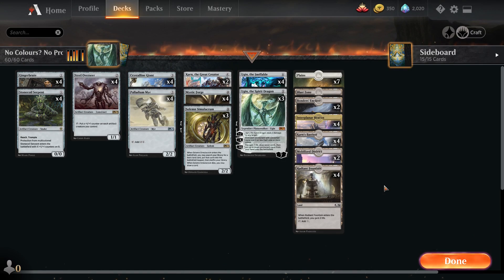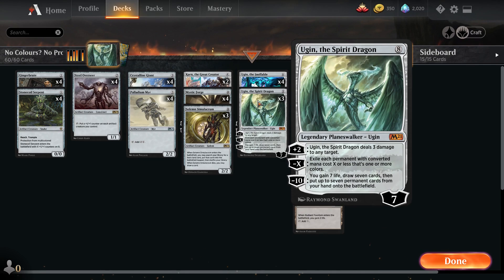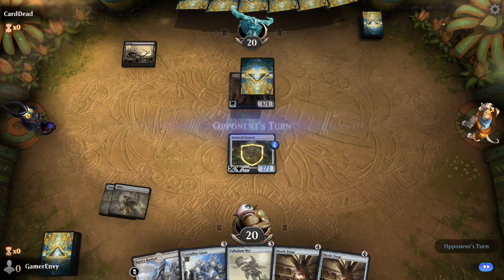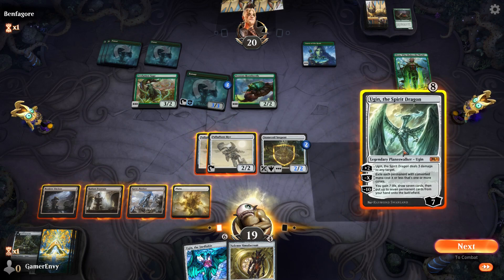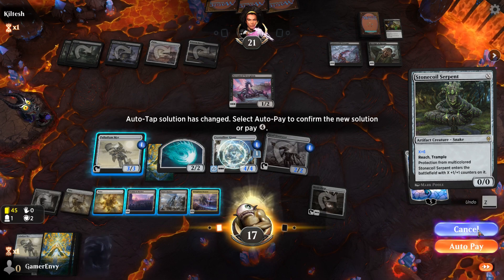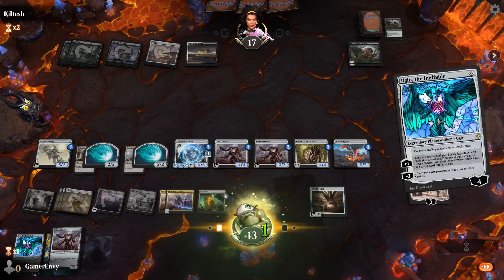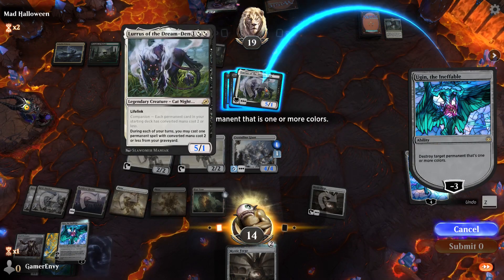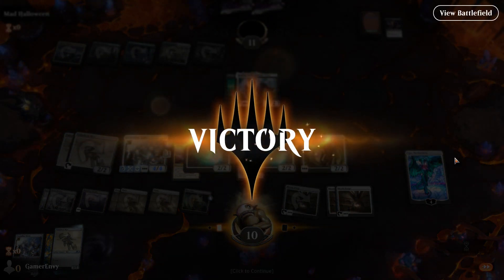Colourless Ugin Artifacts | M21 Standard Deck Guide (MTG Arena)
Wanna skip the Deck Tech and jump into the games? Time stamps below.

Game 1 - 0:07:26 - vs Rakdos Sacrifice
Game 2 - 0:09:44 - vs Mono Green Proliferate
Game 3 - 0:13:50 - vs Orzhov Control
Game 4 - 0:20:13 - vs Abzan Lurrus Enchantments